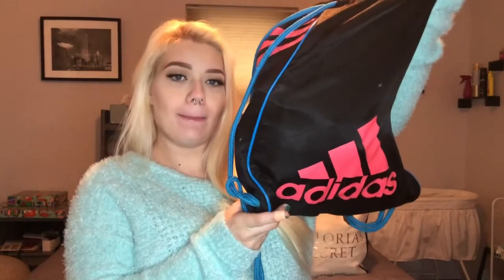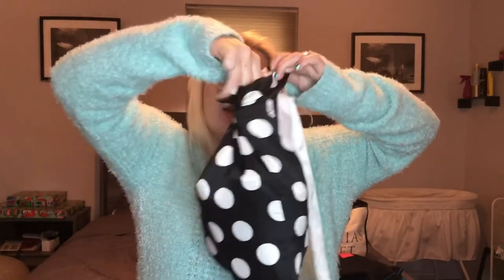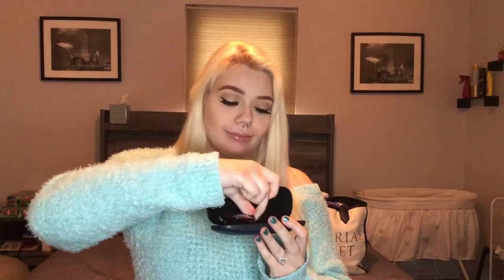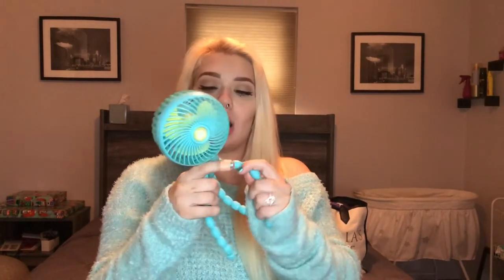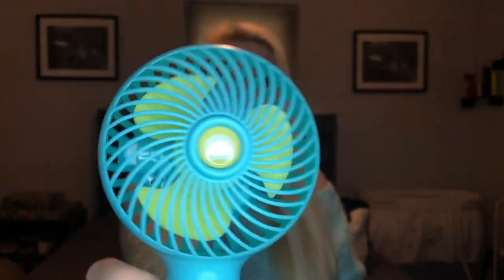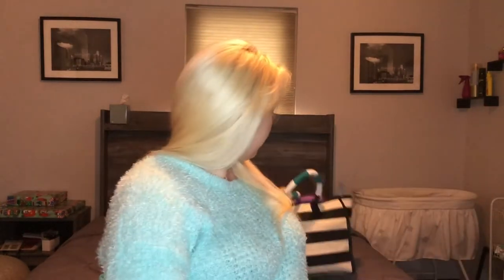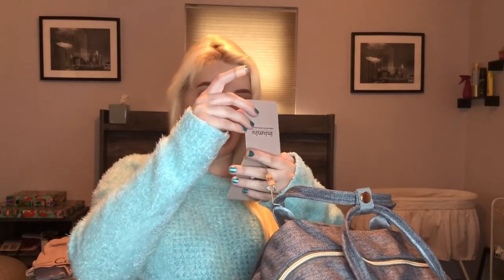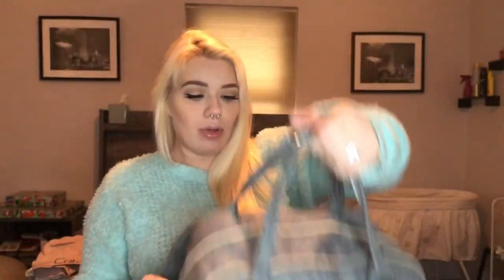WHAT’S IN MY LABOR & DELIVERY BAG 2020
WHATS IN MY LABOR & DELIVERY BAG FOR MOMMA AND BABY 2020 2ND BABY
Hey friends! I hope you enjoy this video! Share with other expecting mommas!

Momma hoodie
Diaper bag
Portable fan
Peri bottle